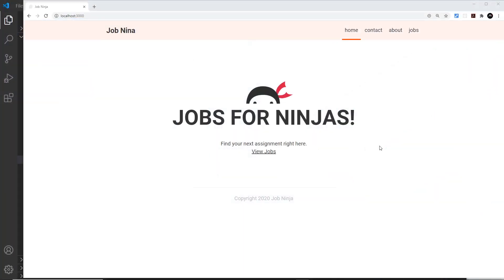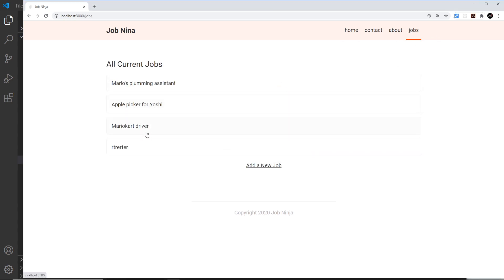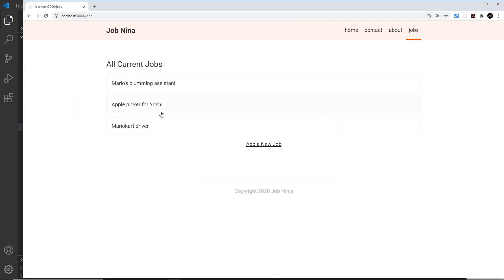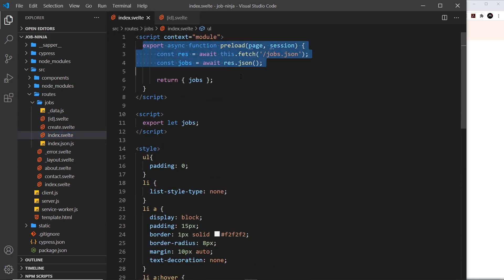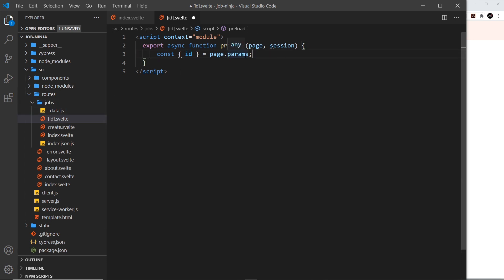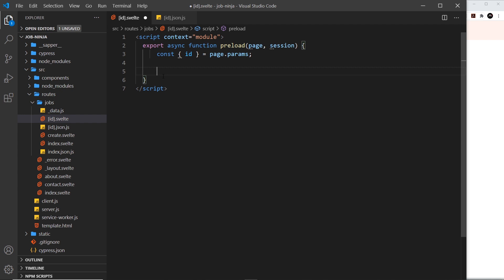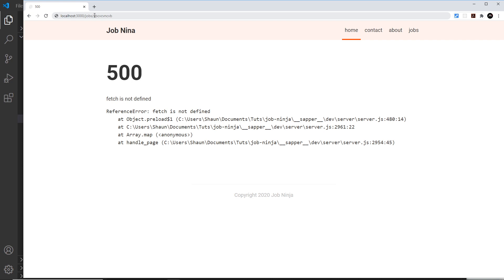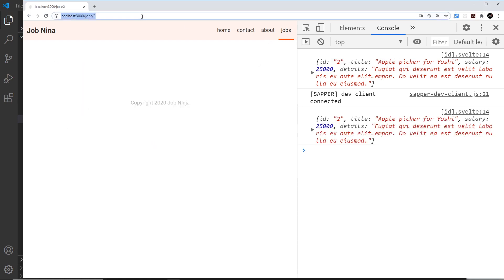Sapper Tutorial #10 - Route Parameters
Hey gang, in this Sapper tutorial we'll talk about route parameters and how to access them on the server.